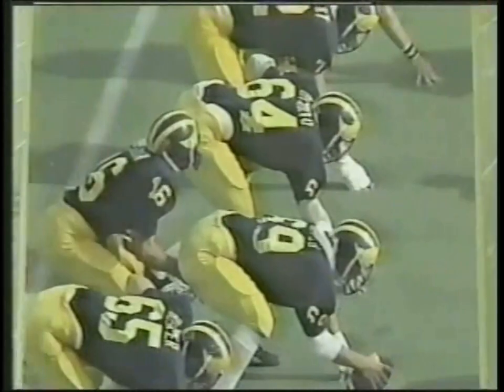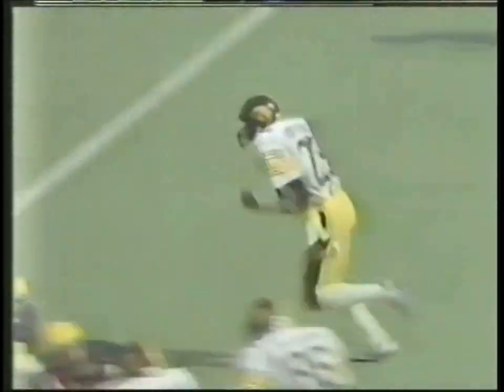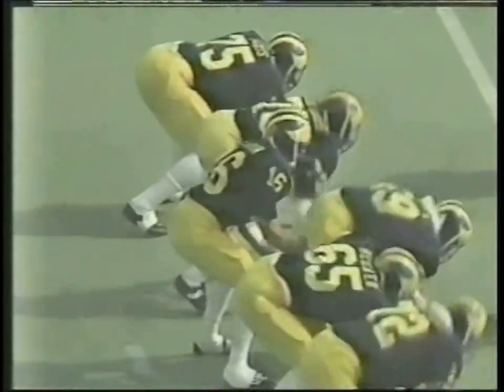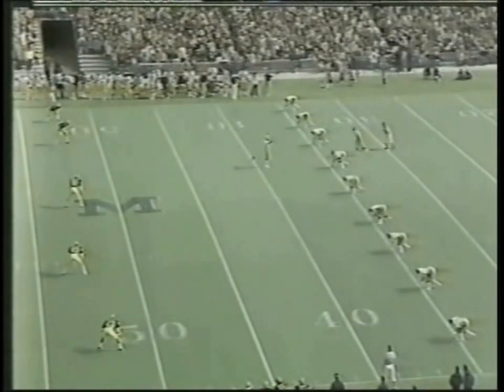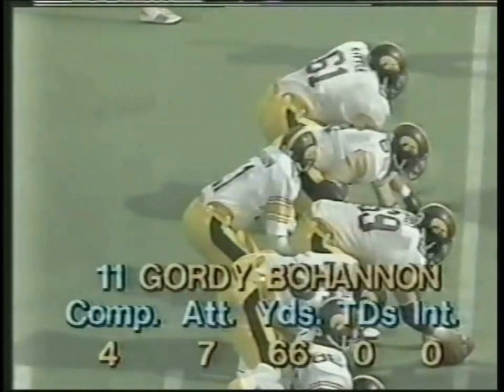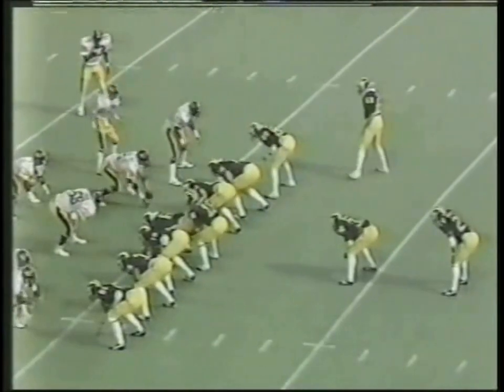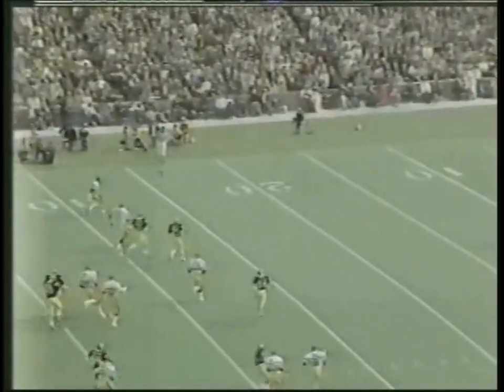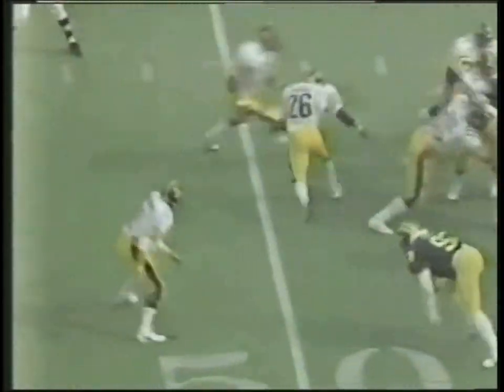#12 Iowa Hawkeyes @ #5 Michigan Wolverines - Bo Schembechler's First Loss to Iowa - 10/17/1981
Hayden Fry and the Hawks get a huge win at #5 Michigan to keep Iowa's Rose Bowl hopes alive. This was Bo Schembechler's first loss to Iowa as the Michigan head coach. Tom Nichol kicked 3 field goals for the Hawkeyes.